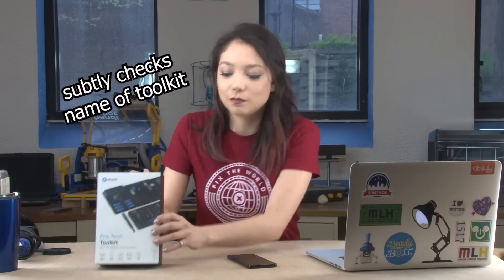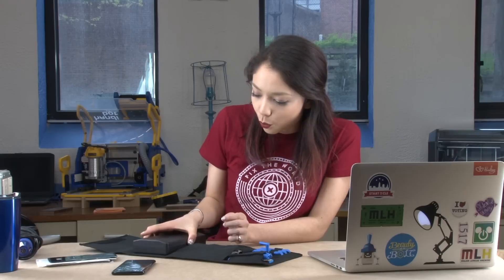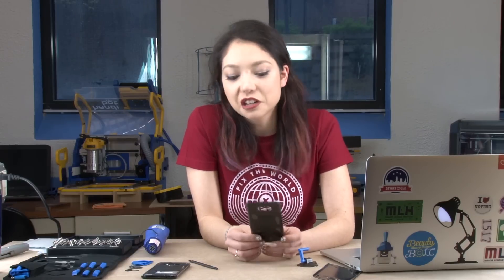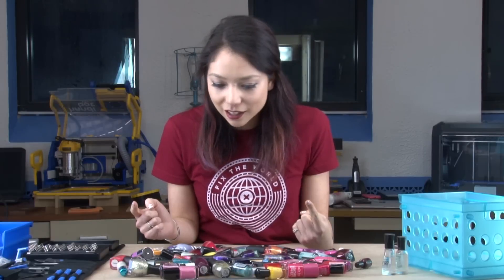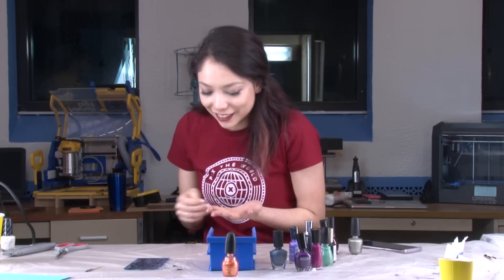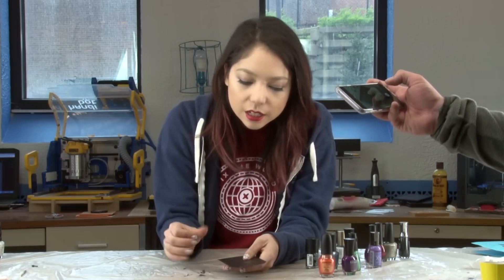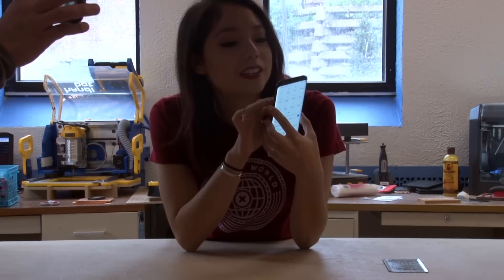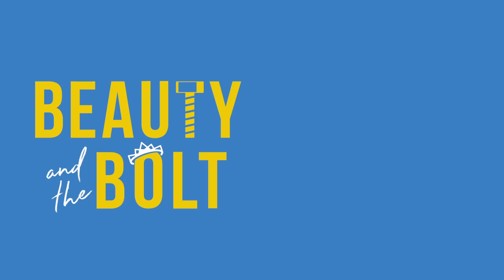YOU Can Mod Your Own Phone! Galaxy Inspired Glass Back (ft.iFixit)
** We tried to fix the audio export issues- thanks for the feedback yall! Our audio recorder corrupted our lab mic track so sorry for the potato sounds!**

In honor of Disney's Galaxy's Edge opening we made GALAXY INSPIRED (geddit?) custom modded Samsung Galaxy S8+ glass phone backs! And to be clear, the pattern is in the INSIDE of the glass back, so it's the same smooth outer finish you've always had.

-LIKE this video, and COMMENT your best space joke, star wars pun, or galactic humor.
ADDITIONAL ENTRIES:
-Tag a friend on our Instagram Post
-If I literally laugh out loud, I’ll give you an additional entry. (Yes, we are manually entering these into a randomizer)

(You can tag a friend on Instagram for an another additional entry)

Nail Polish (set, I used my personal collection)
Glass Replacement Back

📽️ FILMING GEAR 🎥
Shoulder Rig
Lights and Backdrop
Wireless Lapels
Phone Tripod Mount
Our FAVE Tripod
Audio Recorder

No purchase necessary to win. USA Shipping only (but we will still appreciate international jokes!). Youtube has not endorsed our contest in any way and is released from any liability associated with the contest. Any entries that violate YouTube’s Community Guidelines will the disqualified. See Youtube community guidelines
Closes June 14, 2019, 5:00EST. You have 24 hours to respond or we will move on to the next winner.